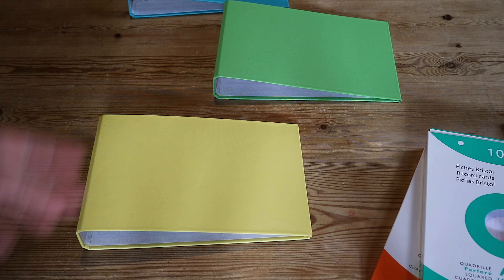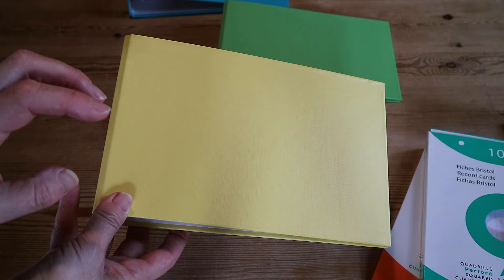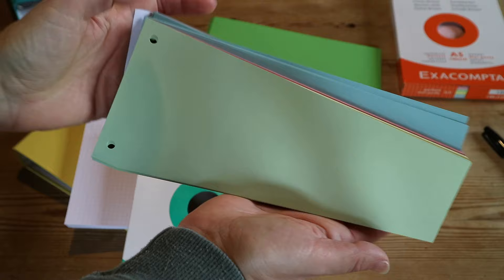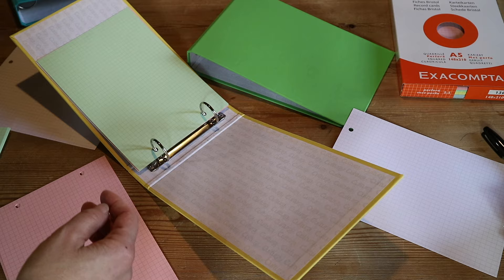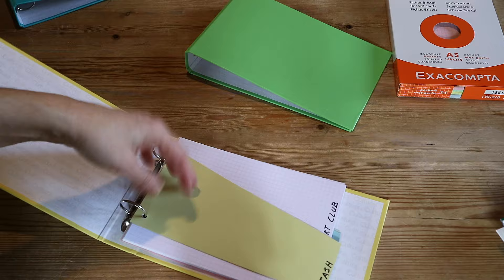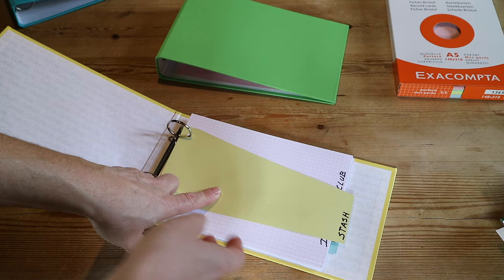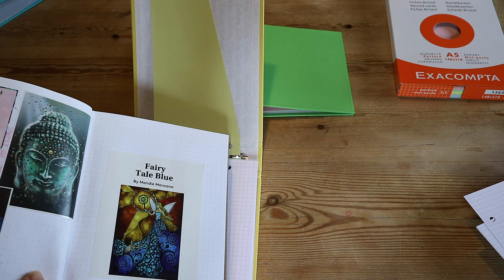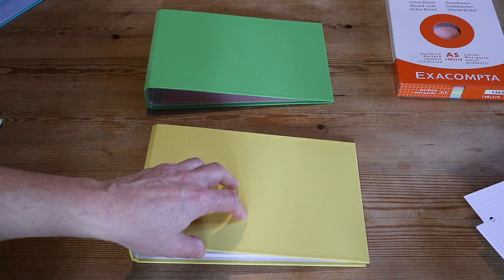My NEW Diamond Painting STASH Log Book System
New Log book system for my Diamond Painting Stash. It's going to help keep stash under control. Will be featured in all my Stash Count Sundays videos. Stash Count Sundays start on Sunday April 7th. Hope you'll follow along.

I do not do paid diamond painting related reviews. I made this decision in an effort to remain 100% impartial. All opinions are my own, based on my experiences. If I were to accept diamond paintings or diamond painting tools in exchange for a review I would disclose it per FTC regulations.